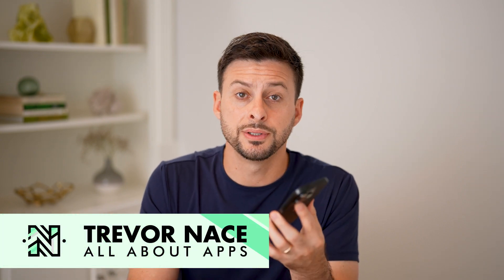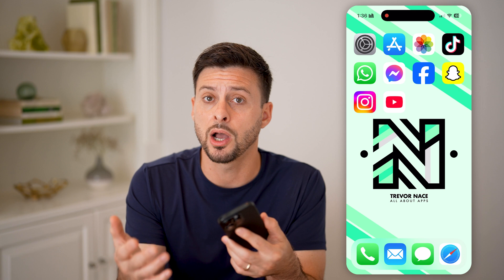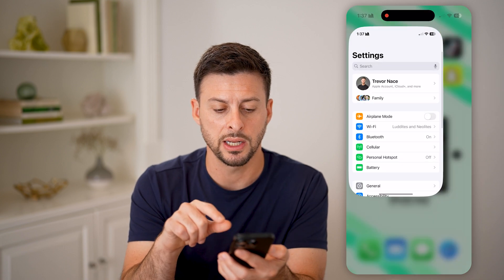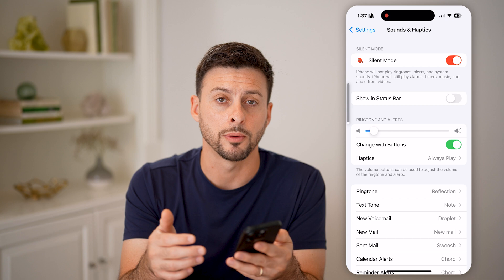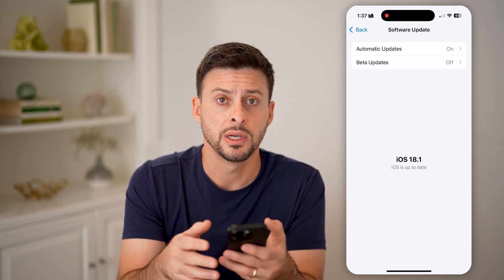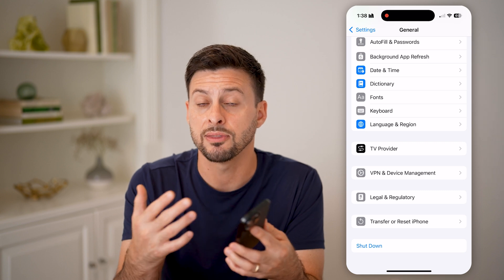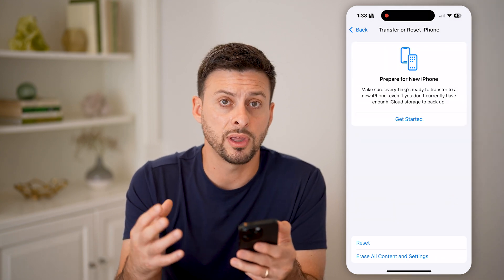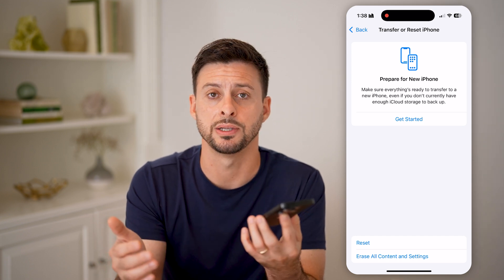How To Fix iPhone Volume Buttons Not Working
Here's how to fix iPhone volume buttons not working so you can find out why your device isn't letting you control the audio output volume.